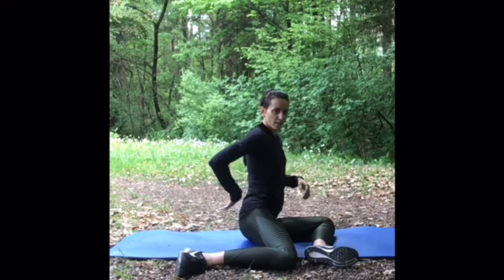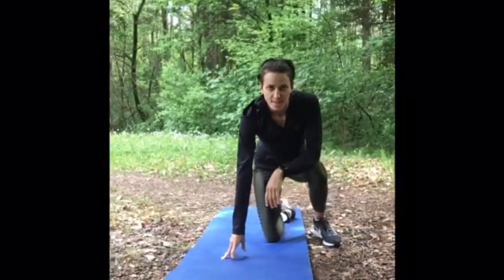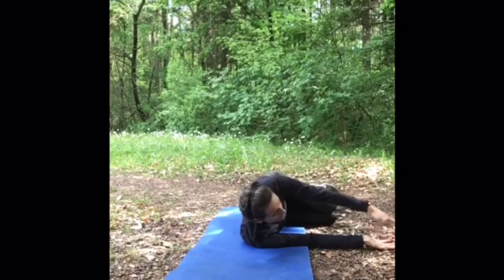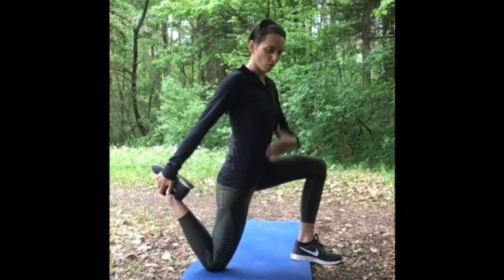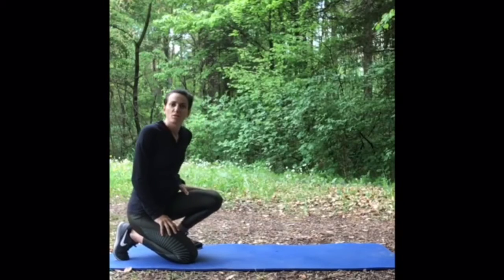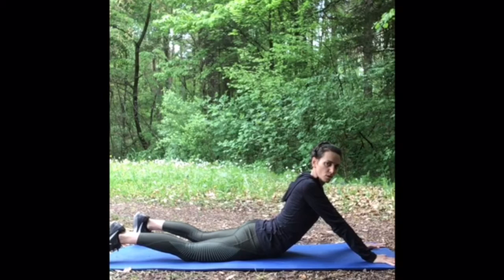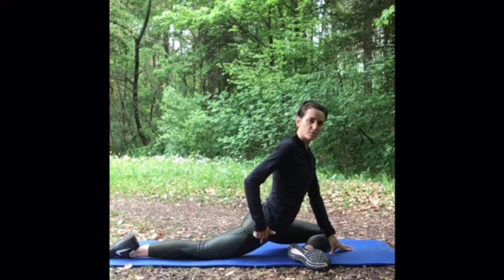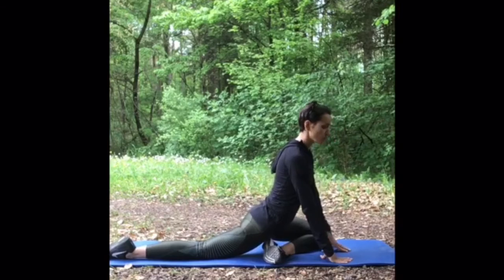SHER & MEL Training 3 MOBILITY for cyclists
SHER Women's Activewear together with Mel from MM Fitlab are proposing a series fo exercises to prevent stiffness and tightness for cyclists. Check out also other training proposals specifically for female cyclists.